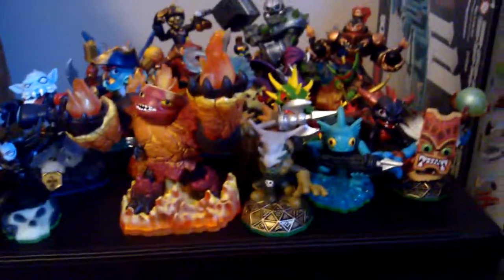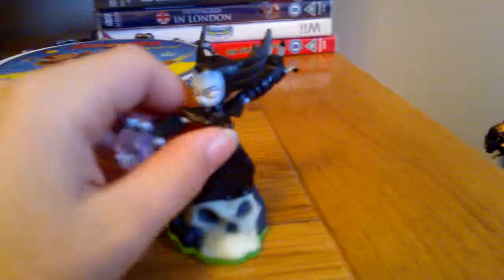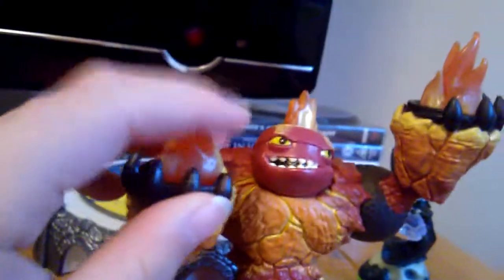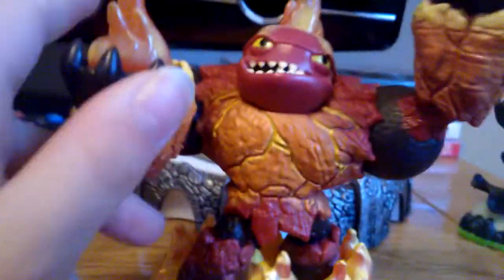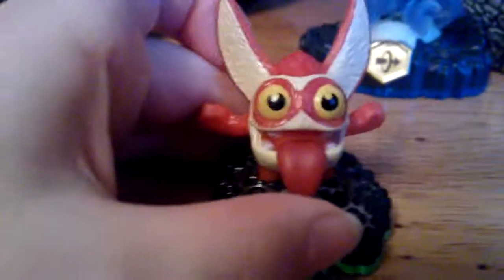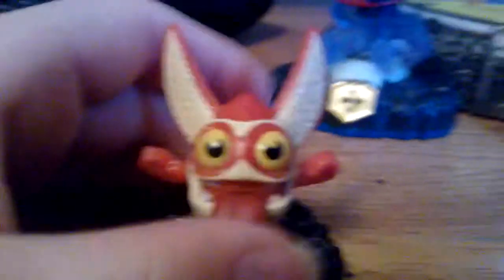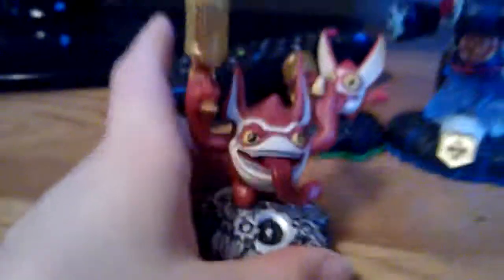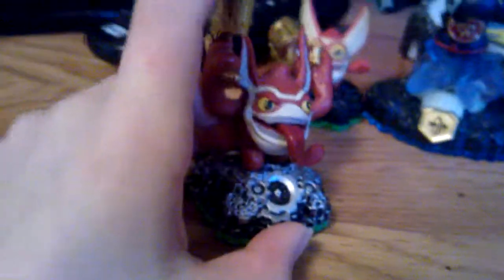Skylanders Character Showcase Part 1 of 2